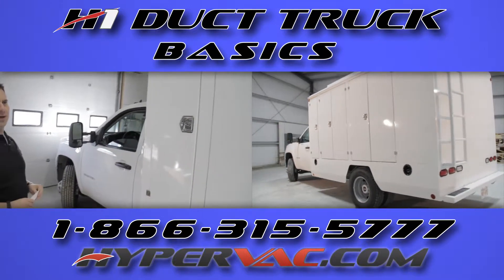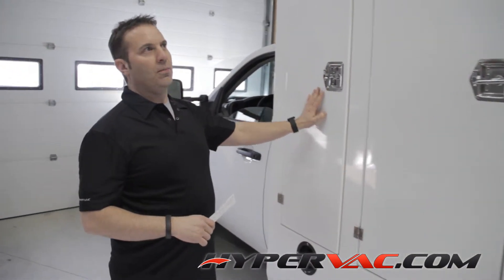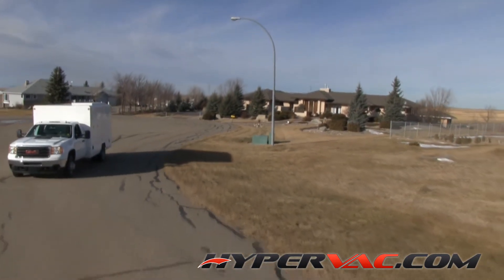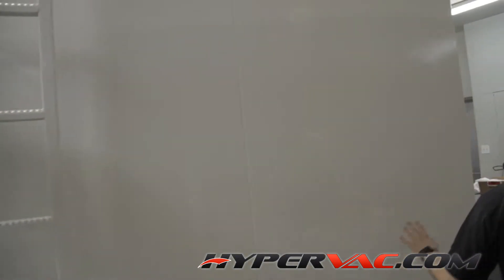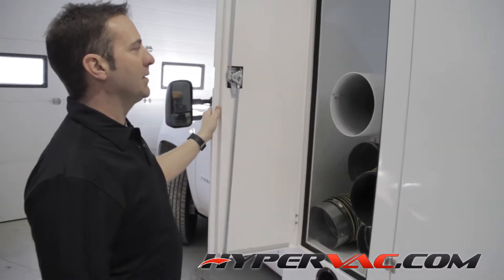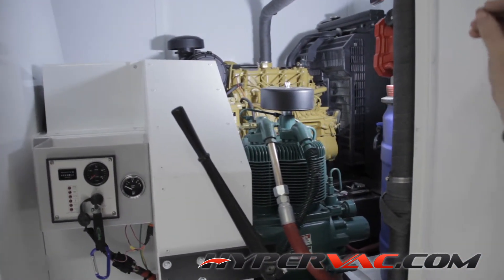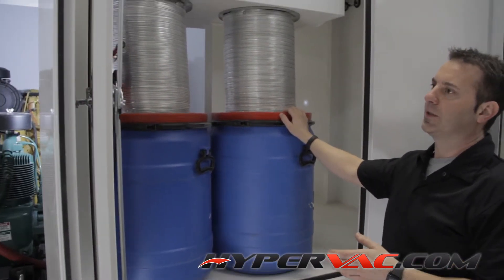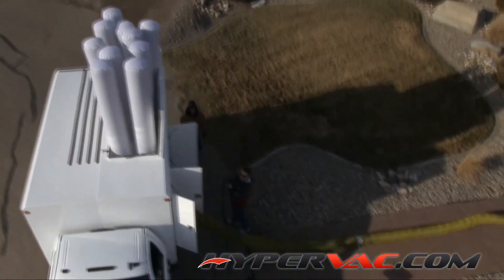H1 Duct Truck - Basics by Hypervac Technologies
The NEW H1 Duct Truck is completely redesigned for the 21st century.

No more Power Take Offs , dedicated engine for suction fan, aluminum body makes this truck extremely lightweight. More profitable and lower costs up front.

to learn more.